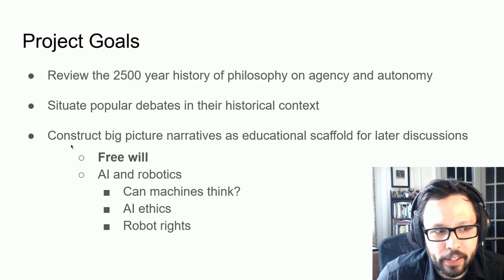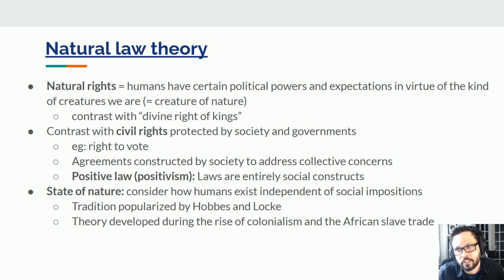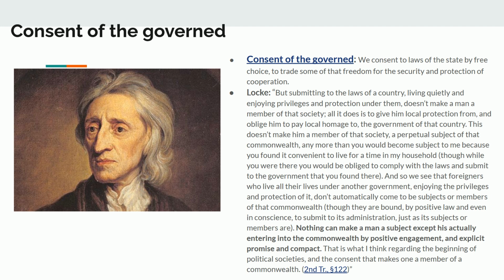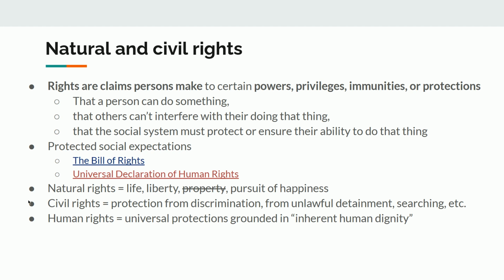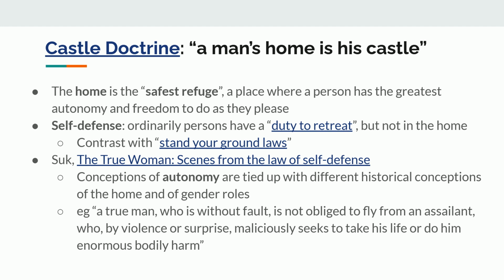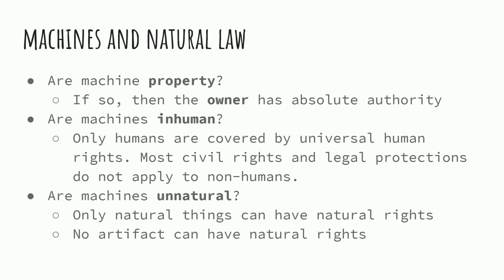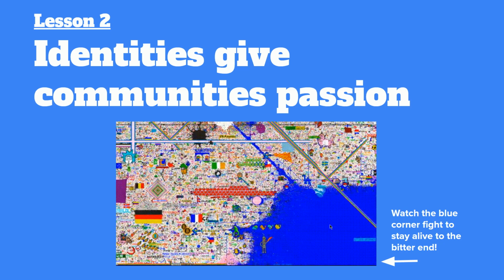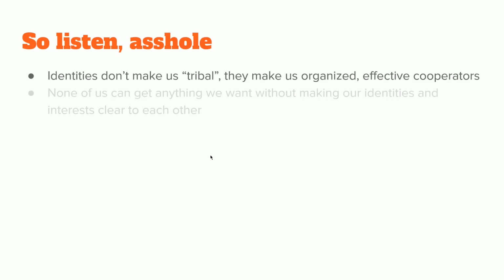F20 HSS 405 Free Will 2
HSS 405: Artificial Intelligence and Autonomy @NJIT
Free Will Lecture Part 2

[5:15] Review Lockean compatibilism
[14:00] Natural law theory
[20:26] Hobbes' Leviathan
[27:57] Lockean political freedom
[43:50] Natural and civil rights
[58:00] Castle doctrine
[1:10:07] Natural law and machines
[1:18:50] r/place